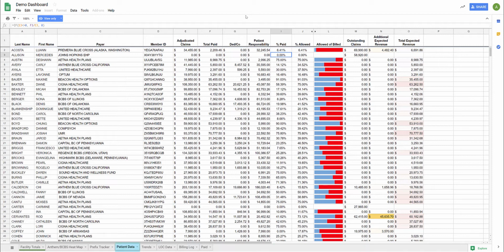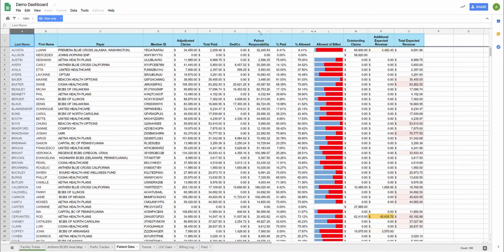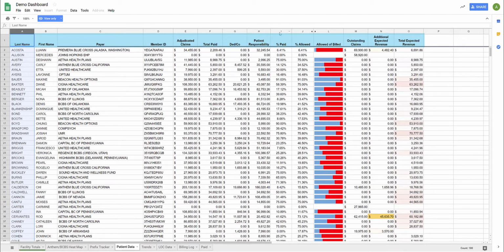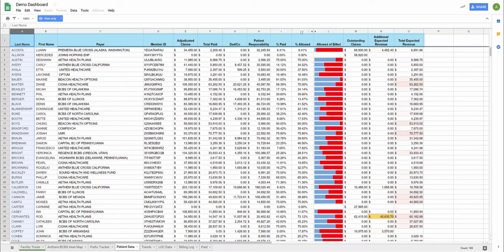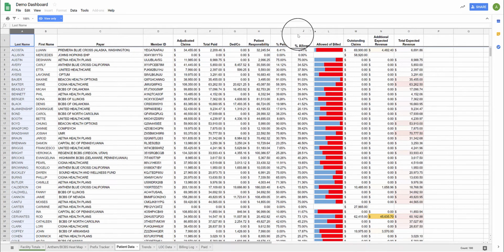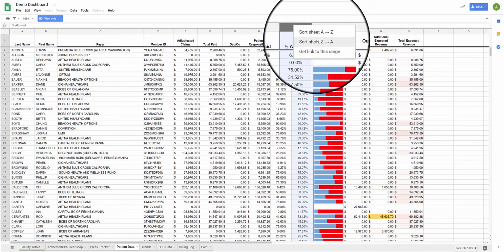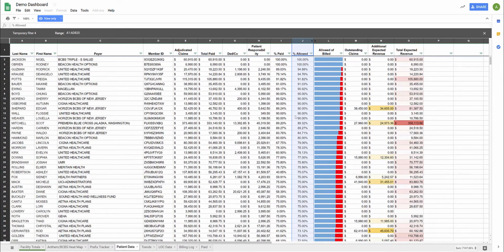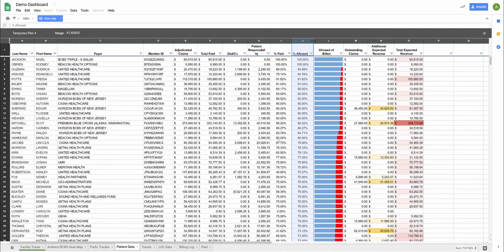Zealie Dashboard - Increase Revenue and Decrease Patient Responsibility with Patient Data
Zealie CEO & Founder Ali Beheshti walks us through the Patient Data section of a Zealie Dashboard. The Patient Data view allows you to view all adjudication information for every patient. Including, total paid, deductible/coinsurance, patient responsibility, allowed amount, how many outstanding claims they have, and expected revenue projections.

This data has been used by clients to find the highest allowing policies and lowest allowing policies to better manage their marketing efforts.

Available for G-Suite and on the Zealie iOS & Android mobile app. The Zealie RCM platform was designed to offer rich analytical insights to your Substance Abuse and Behavioral Health business.

All information shown in this video was created strictly for educational and demonstrative purposes and does not represent any real person(s).